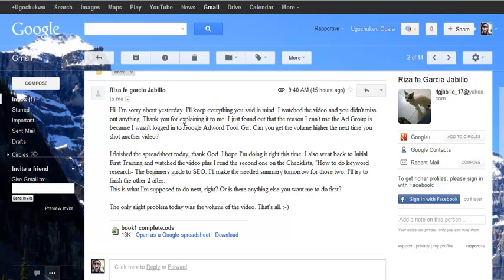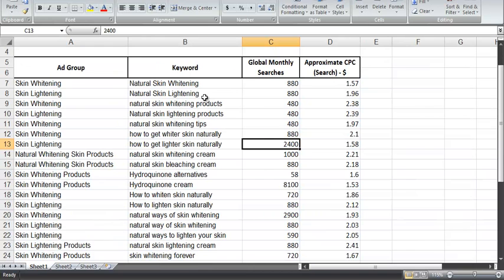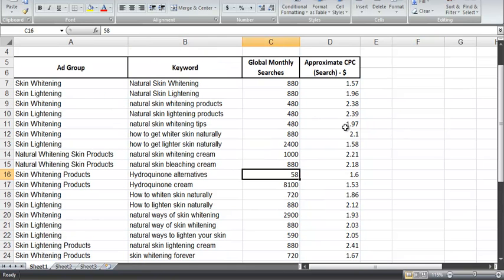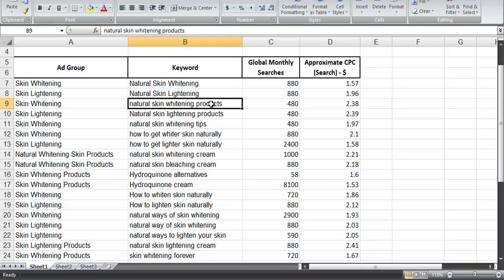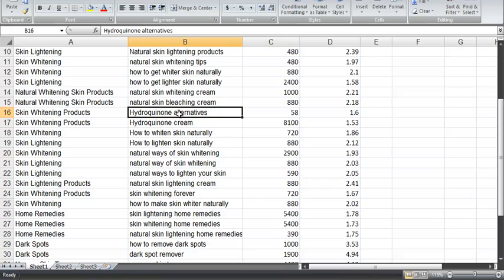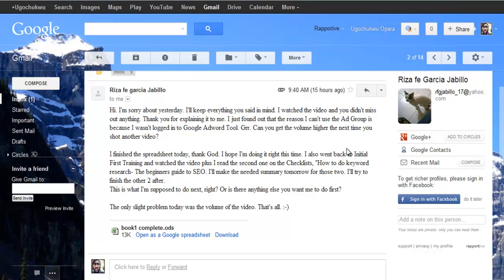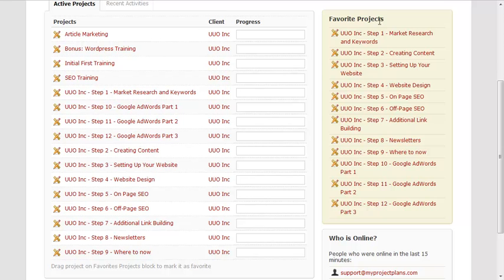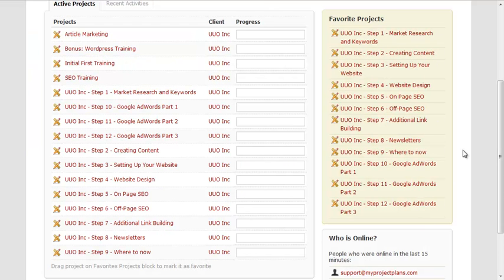Riza's Daily Updates (August 21, '12) - Step 1 Market Research and Keywords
Riza's Daily Updates (August 21, '12) - Step 1 Market Research and Keyword Research